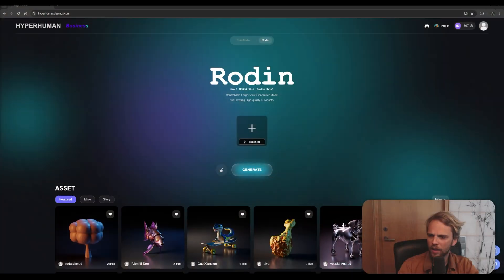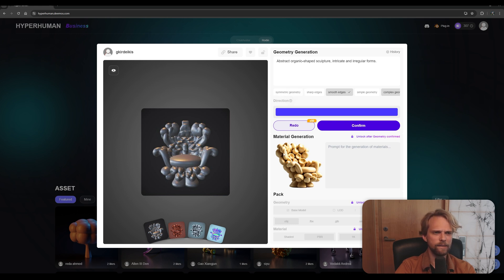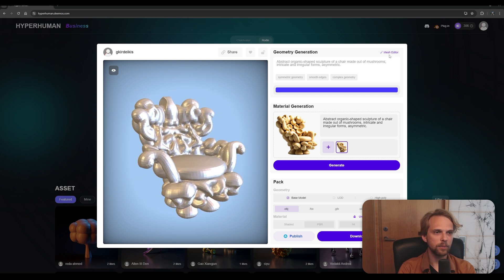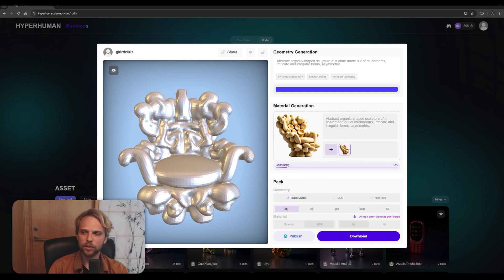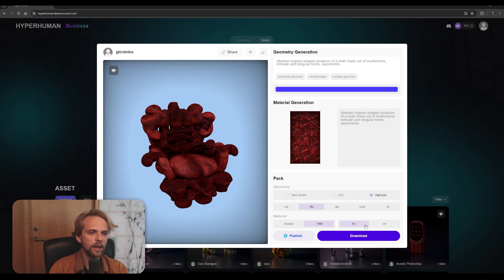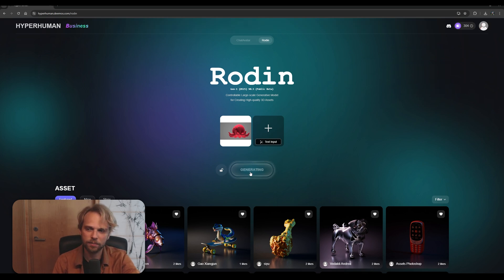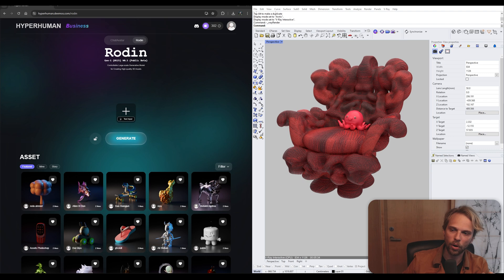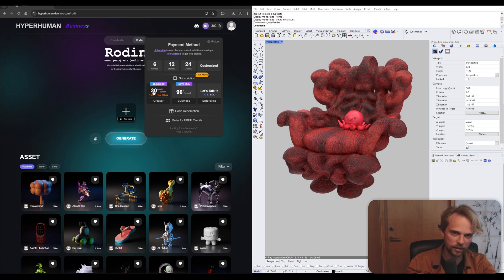AI generated 3D models are actually GOOD now!?